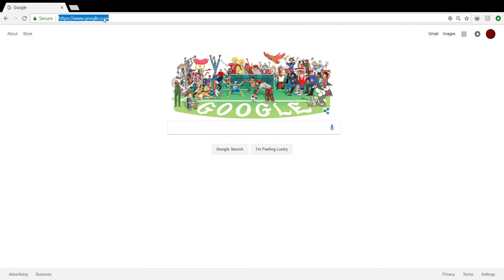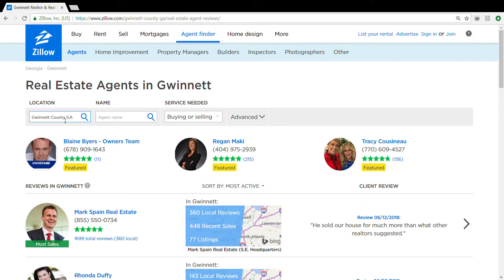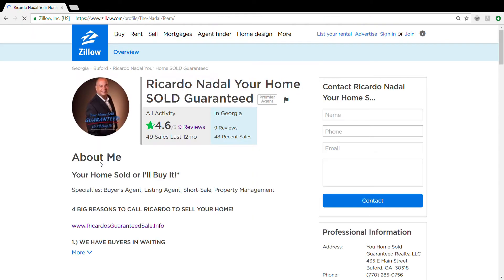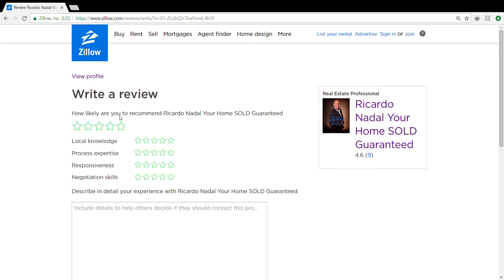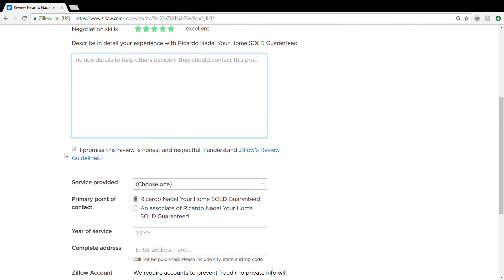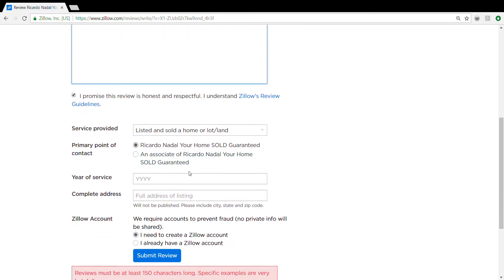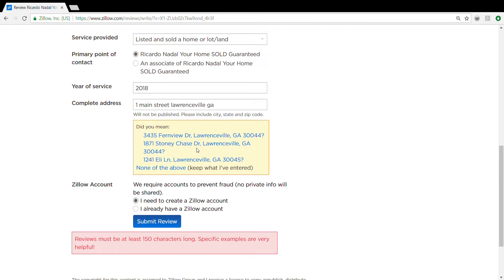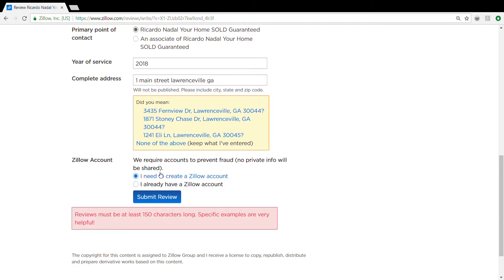How to write a review on Zillow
This is a short 2 minute video on how to write a review on Zillow for Ricardo Nadal.  Thank you Very much for taking the time to view this.